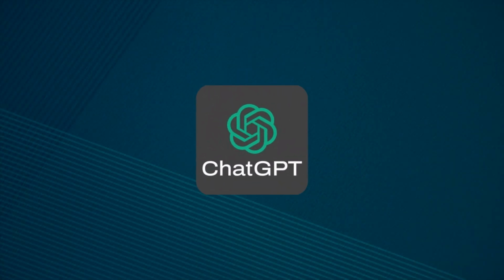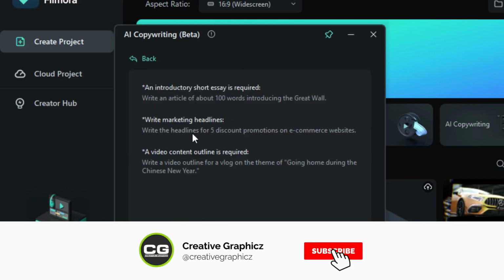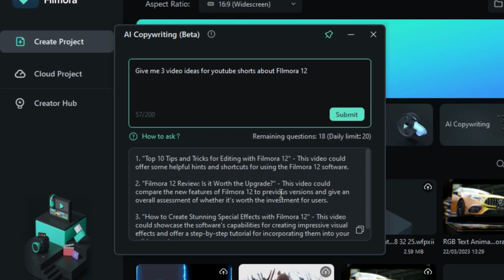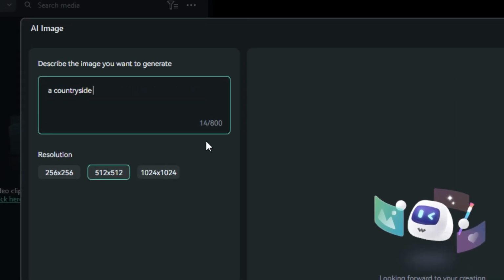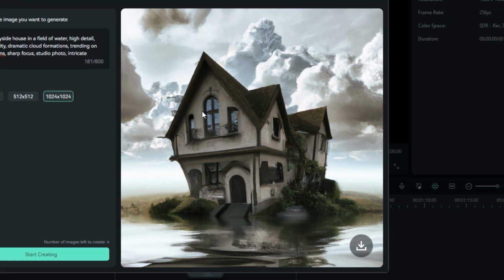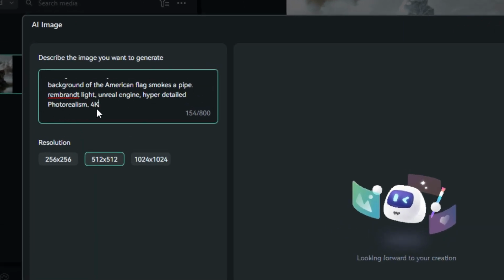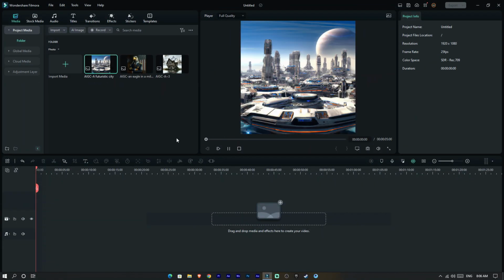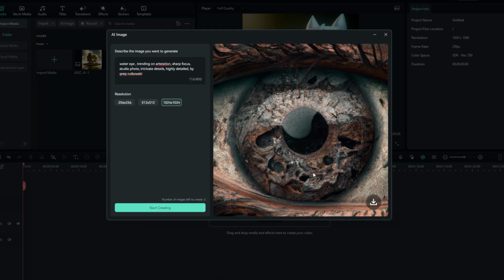New Ai Updates in Filmora 12 | Filmora 12 Tutorial | Ai Video Editing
Hi Guys, This is Dananjaya from Creative Graphicz.com & in this Video lesson we Talk about New Ai updates in Filmora 12. Wondershare add Chat GPT and Ai Image Generator for their Video Editor, and it helps to create new contents for creators.

So I hope this video really helped you a lot.

▪️ Prompts {  }:
         💠 a countryside house in a field of water, High detail, fine quality, dramatic cloud formations, trending on artstation, sharp focus, studio photo, intricate details, highly detailed

        💠an eagle in a military American suit on the background of the American flag smokes a pipe. rembrandt light, unreal engine, hyper detailed Photorealism, 4K

        💠Anime art, line art, black pen art, manga, black and white colored art, female in neo-Tokyo city,  cgsociety, photorealistic, sublime, cool, 16k, smooth, sharp focus, trending on ArtStation, volumetric lighting

        💠A futuristic city